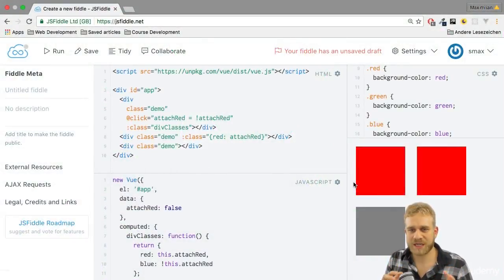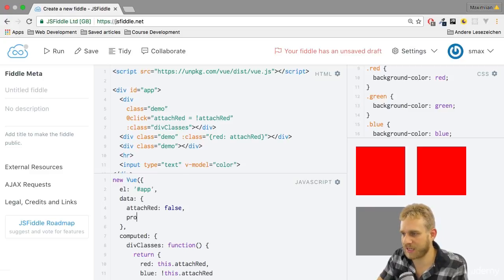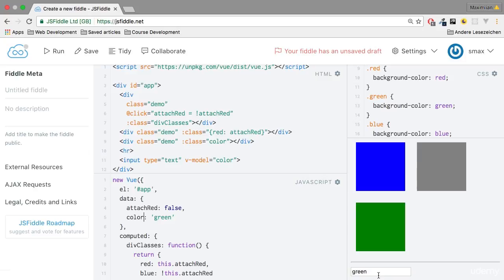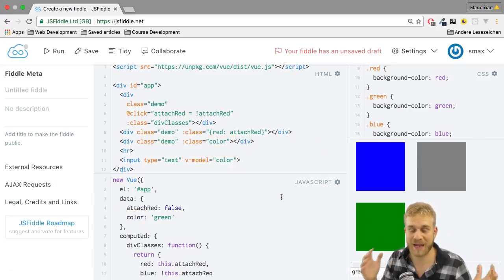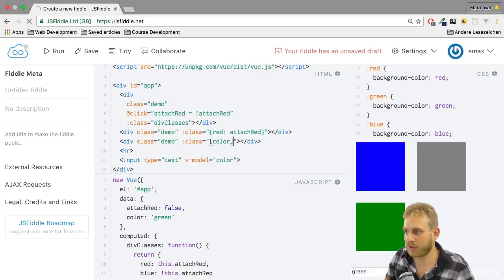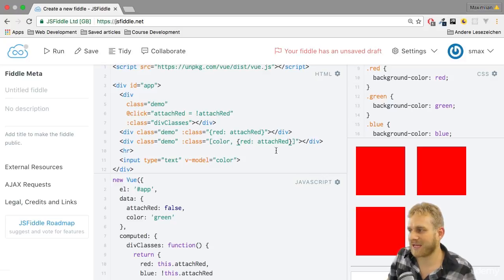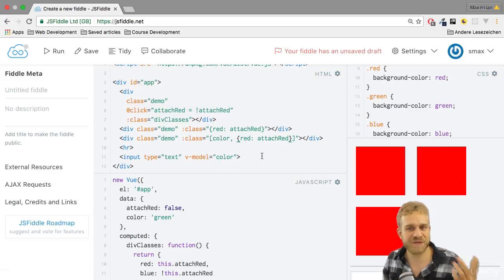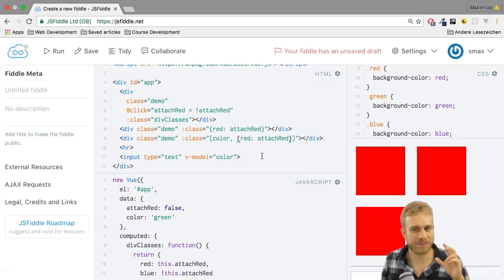028 Dynamic Styling with CSS Classes Using Names